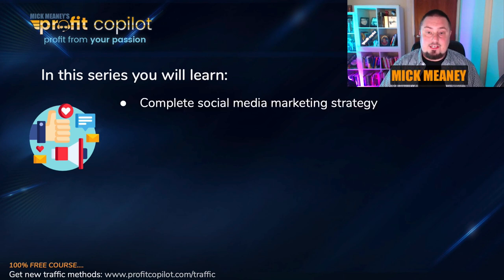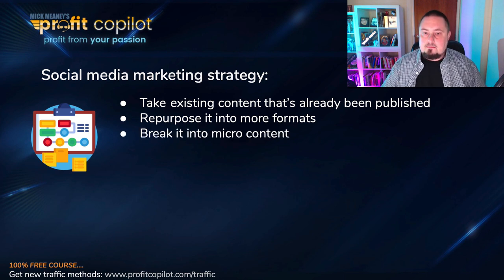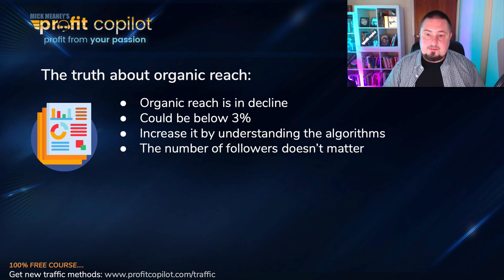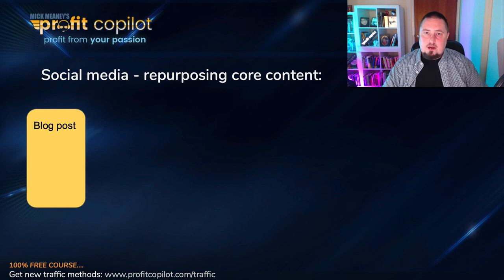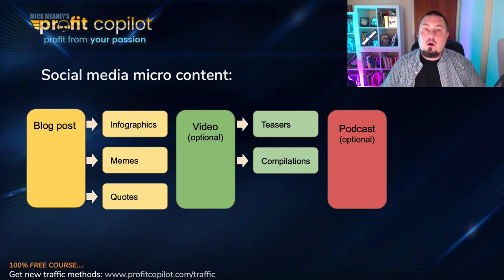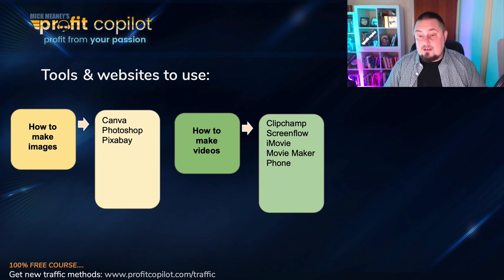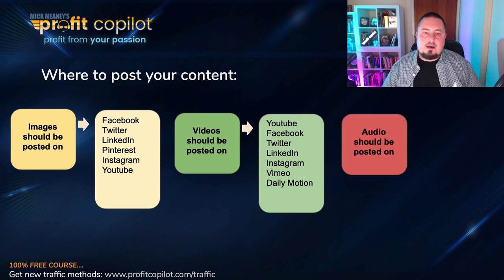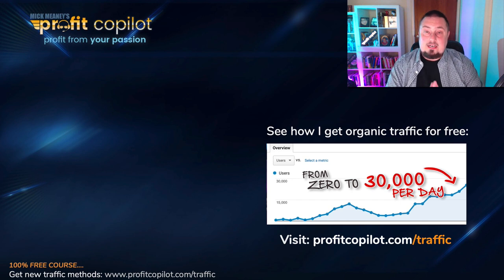Get Traffic With This Social Media Marketing Strategy (part 1)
This is a complete social media marketing strategy that anyone can do... plus get more organic traffic secrets

In this series you will learn:

Complete social media marketing strategy
To drive organic traffic to your website
Without too much extra work
I’ll give you a social media plan to copy
How to play the algorithms
The social media tools I’m using
Grab a pen & paper to take notes

This is perfect for:

Content creators / bloggers / vloggers / podcasters
Mentors / coaches
Product vendors / info marketers
Ecommerce stores
Local / offline businesses

Social media marketing strategy:

Take existing content that’s already been published
Repurpose it into more formats
Break it into micro content
Test different posting frequencies

The truth about organic reach:

Organic reach is in decline
Could be below 3%
Increase it by understanding the algorithms
The number of followers doesn’t matter
Engagement is everything
Watches, likes, comments, shares, etc
You need to post good content, often
Recycle / reschedule your content

Coming up in part 2:

The social media posting schedule to start with
Social media tools I personally use to automate posting
To how quickly boost your reach & engagement
The right way to use hashtags
How to profit from social media (and be smart about it)